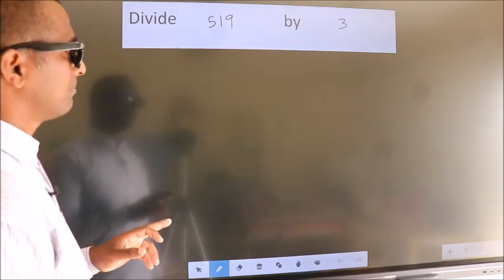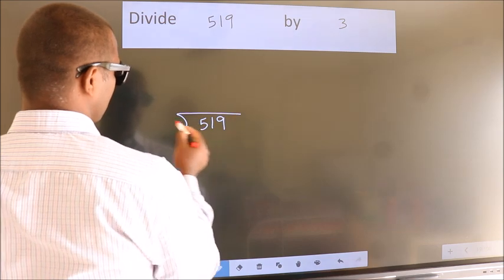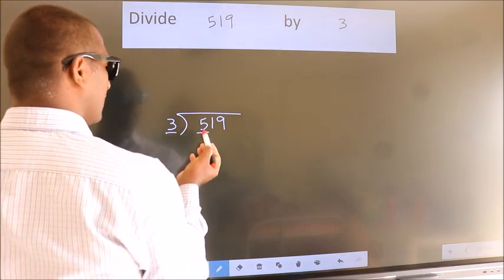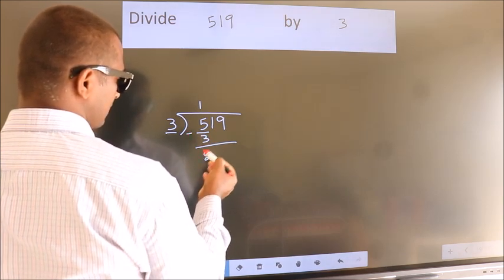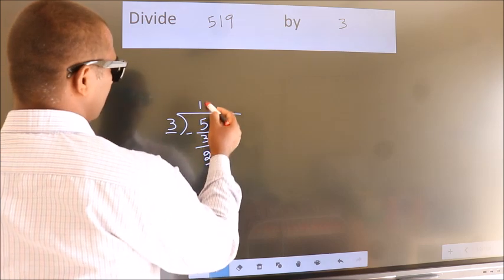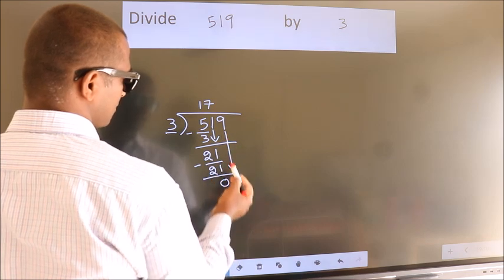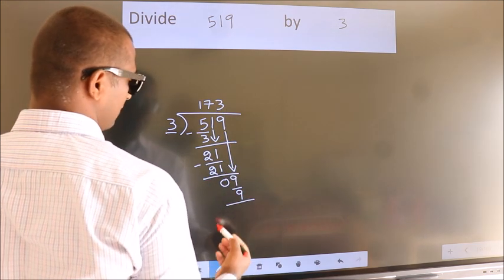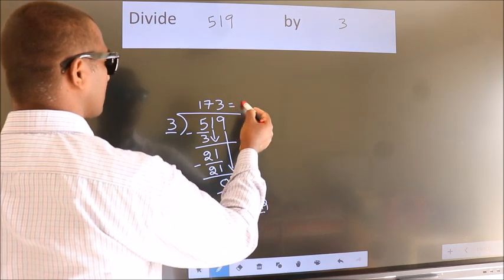Divide 519 by 3